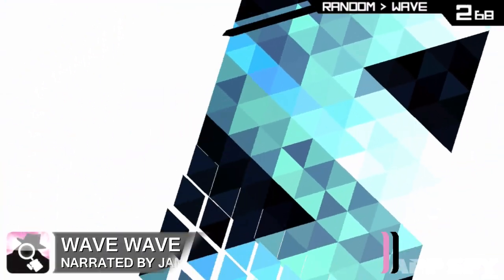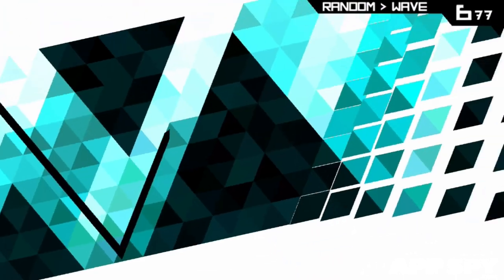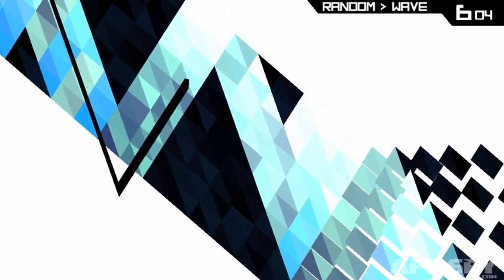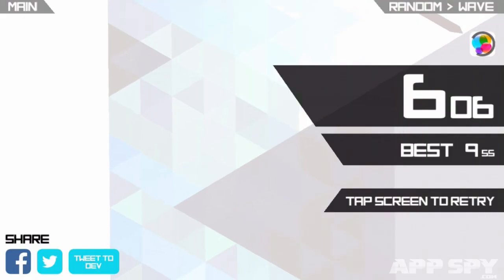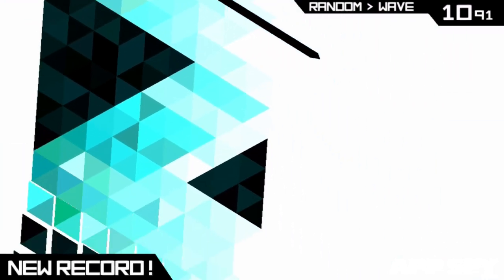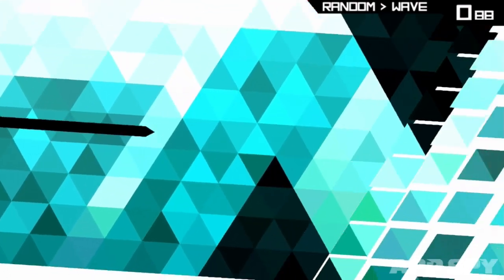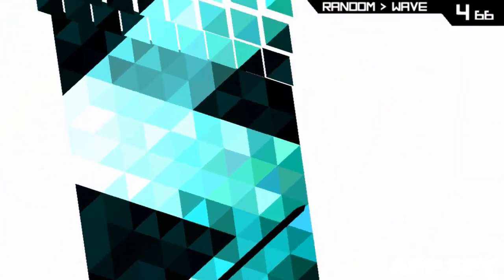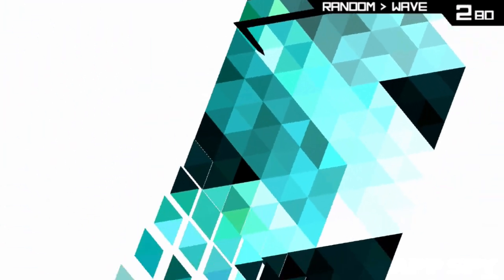Wave Wave | iOS iPhone / iPad Hands-On - AppSpy.com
Wave Wave iOS iPhone / iPad Hands-On.

Approximate Installed Size -  MB

- View App Rating & Current Price